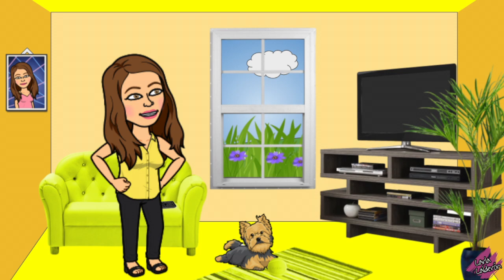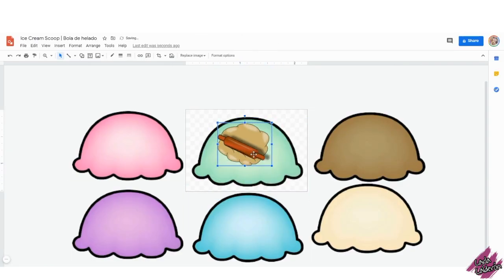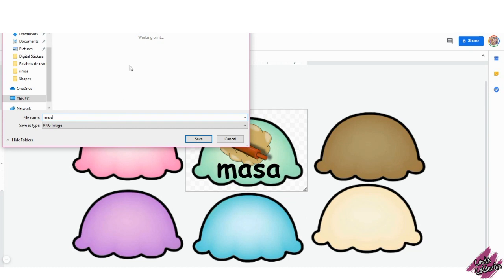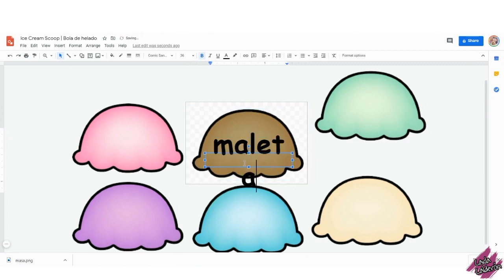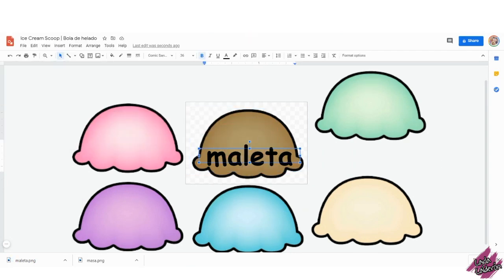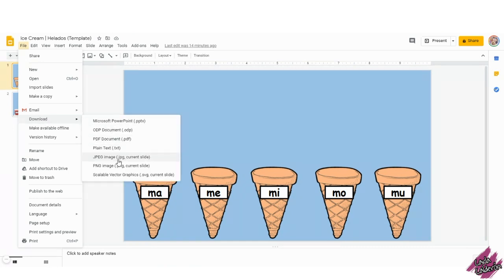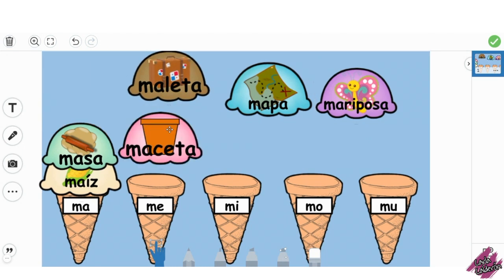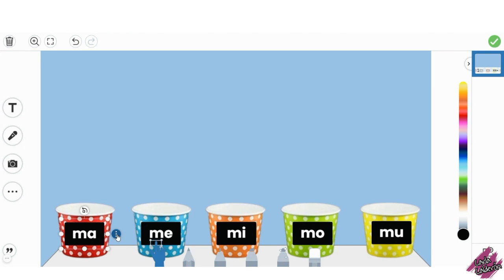Ice cream Match up (Template & Tutorial)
Here are the links👇
👉Ice Cream Scoop

Hello Teachers!
In this video I show you how to create the this match up ice cream activity.  I am sharing with you all the templates you need to be able to create your own activity.